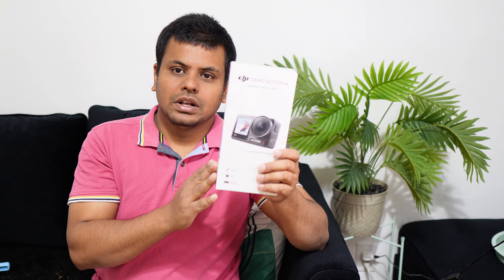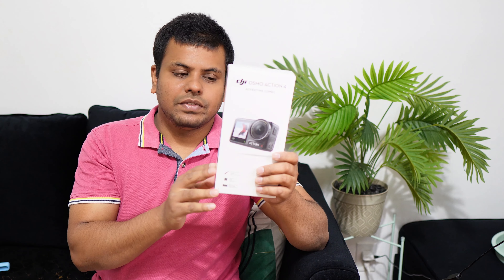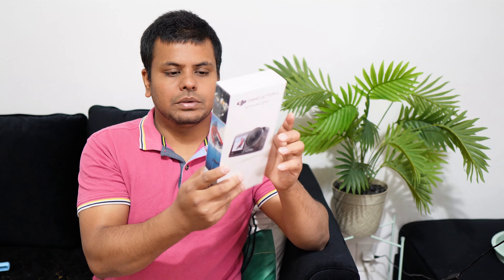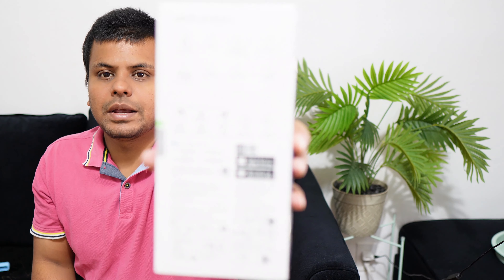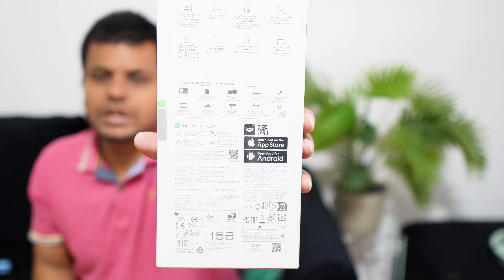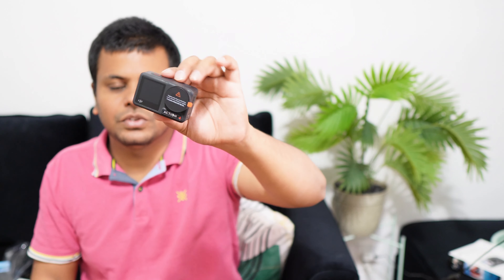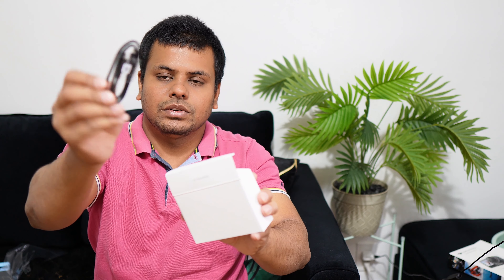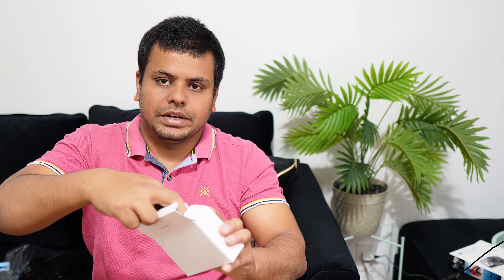DJI Osmo Action 4 unboxing video I SOHAG USA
Welcome To SOHAG USA Youtube Channel.
It's Me SOHAG MIA
I Am A Bangladeshi Small Vloger.
I Make Travel & Tours And Vlogs.

🔹  ID - SOHAG MIA

🔹  Page - SOHAG USA